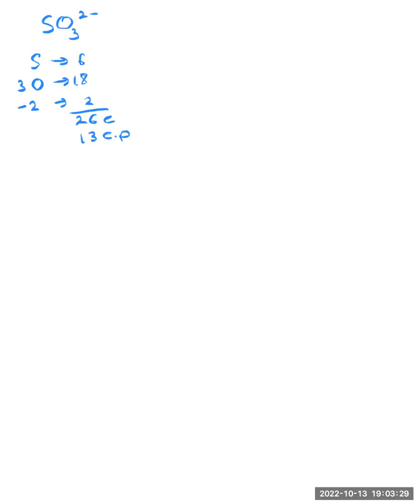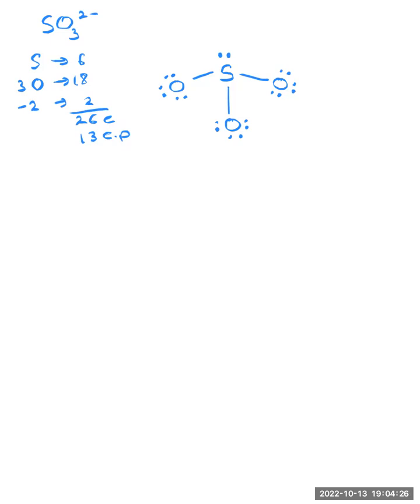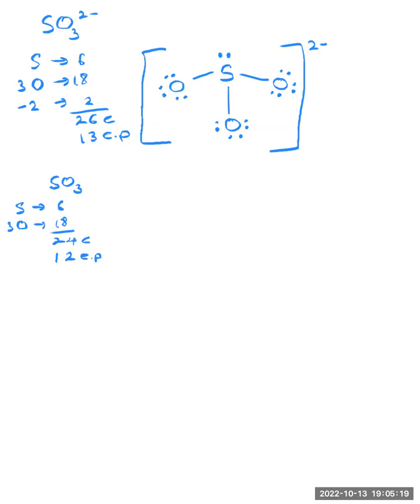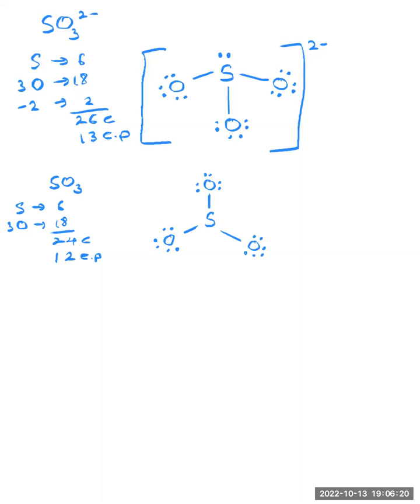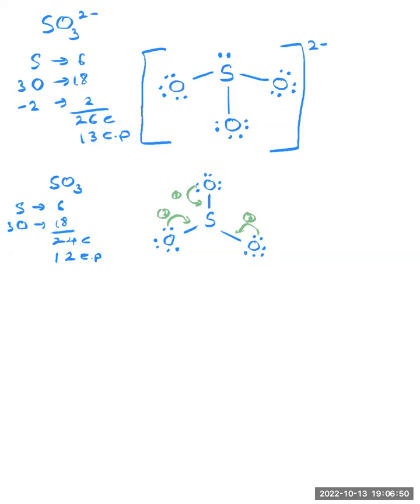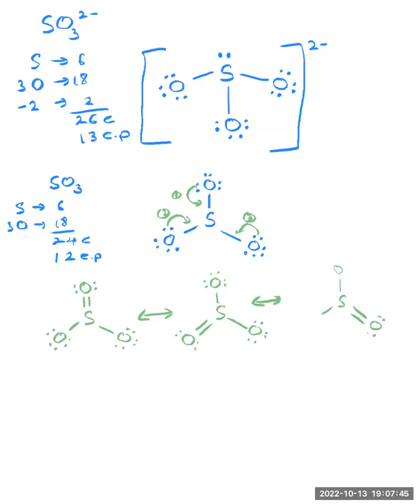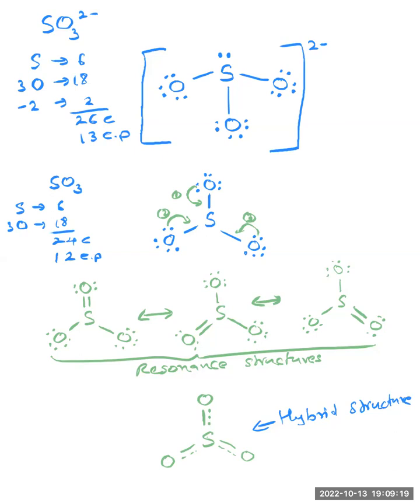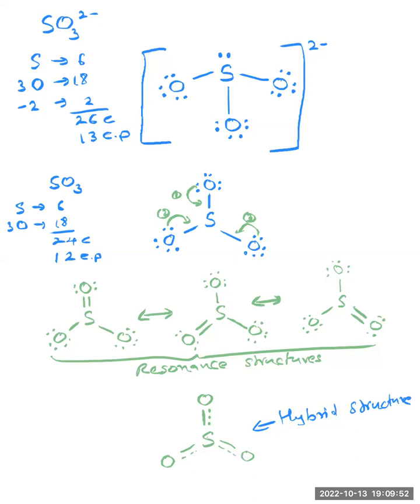Lewis Structure of Sulfite Ion (SO3 2-)